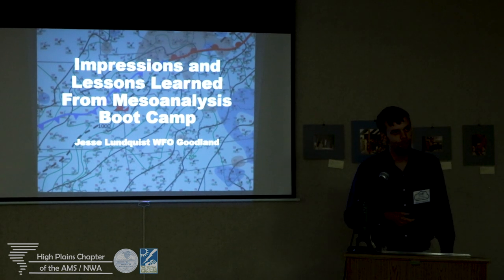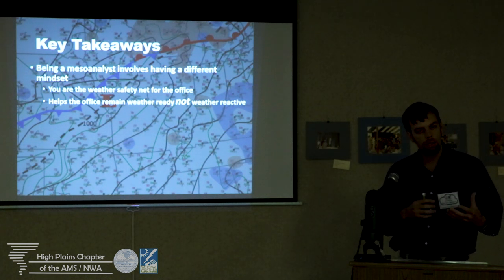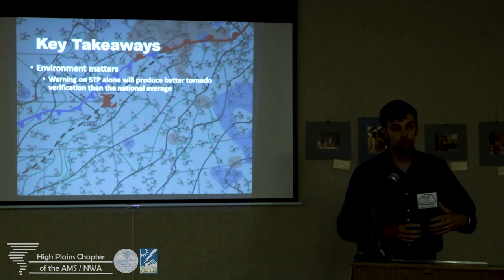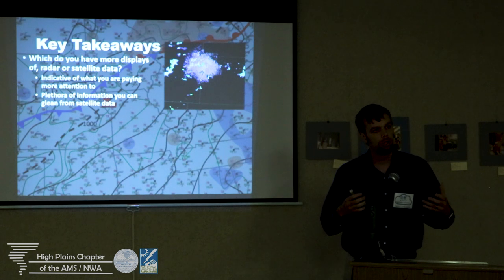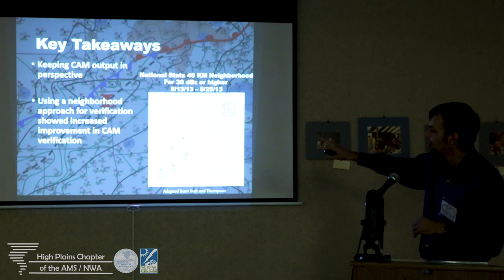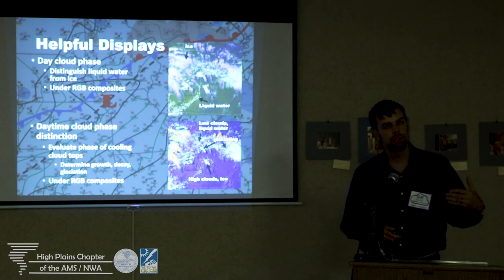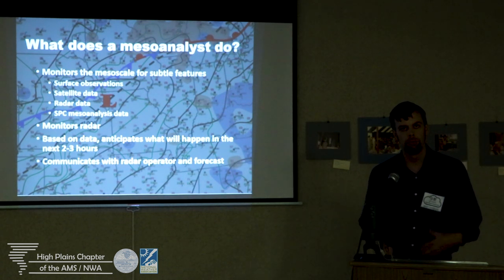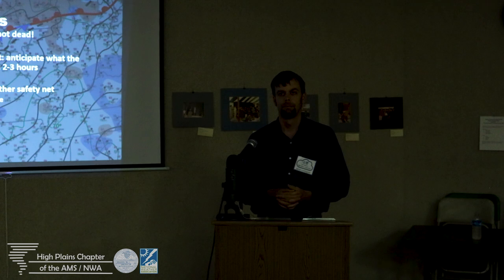Lessons and Insights from Mesoanalyst Boot Camp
Talk: Lessons and Insights from Mesoanalyst Boot Camp

Abstract:
The role of the mesoanalyst in operations is essential for the National Weather Service in achieving a Weather-Ready Nation. This presentation will outline lessons and insights learned during the boot camp and how to apply this mindset to an operational setting.

Jesse Lundquist
NOAA/NWS Weather Forecast Office, Goodland, Kansas